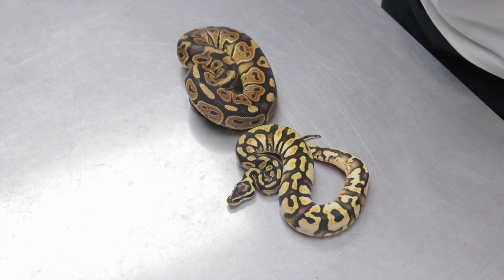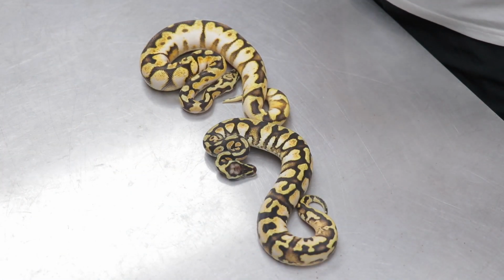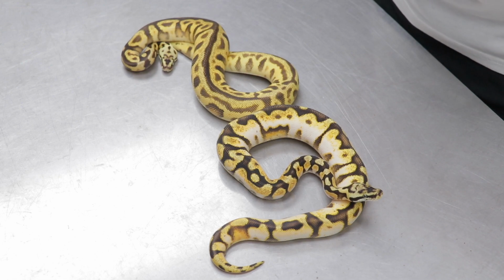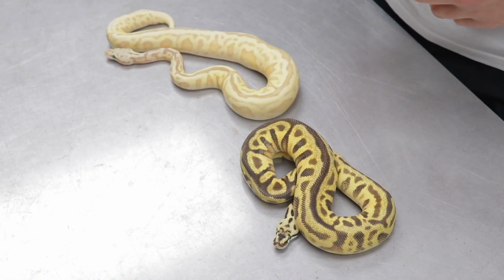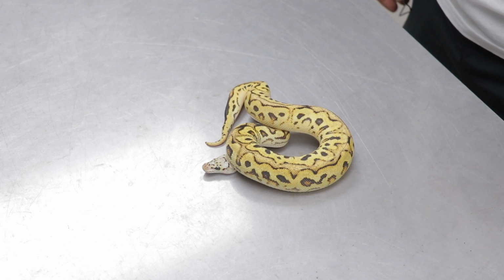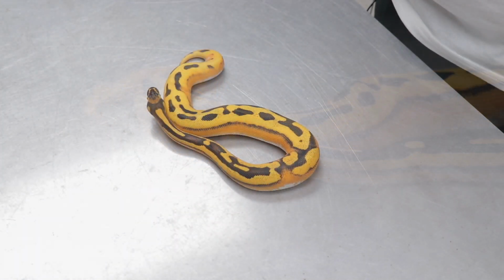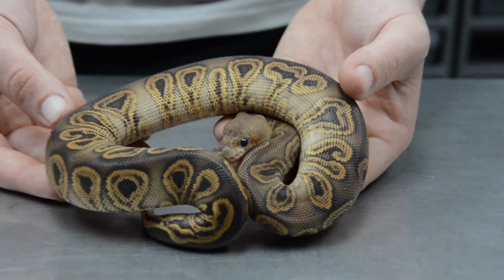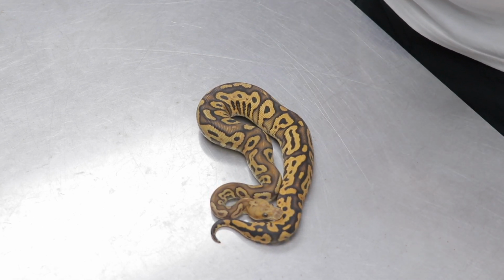How to SPICE up your BALL PYTHON COLLECTION??!!